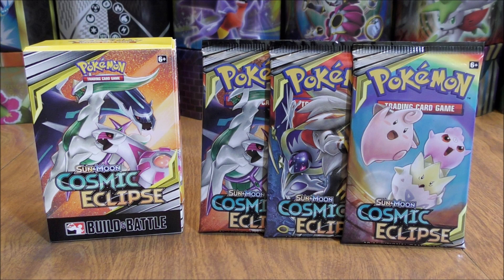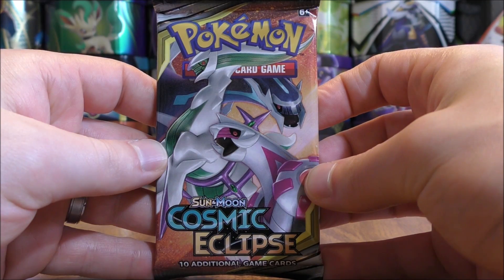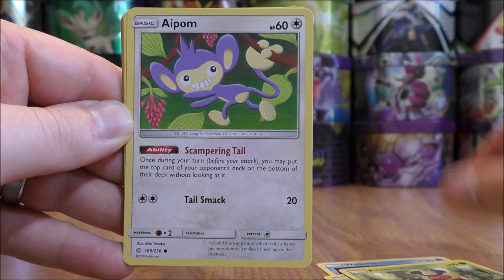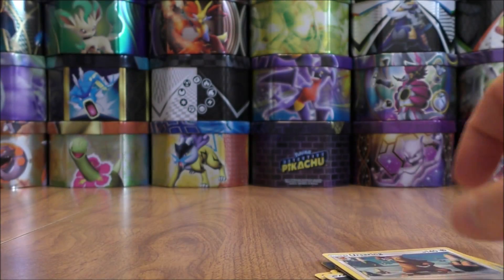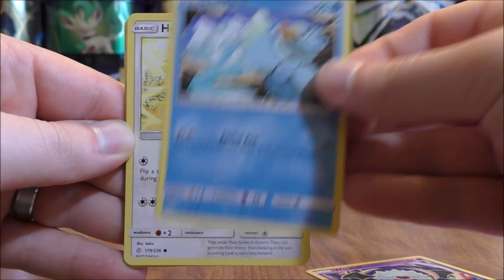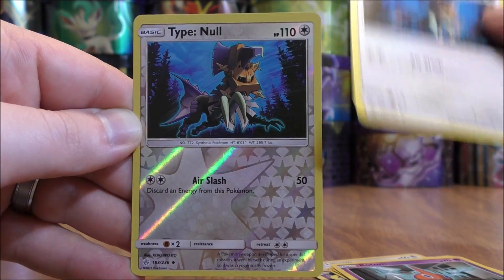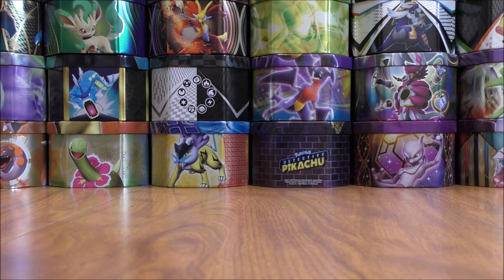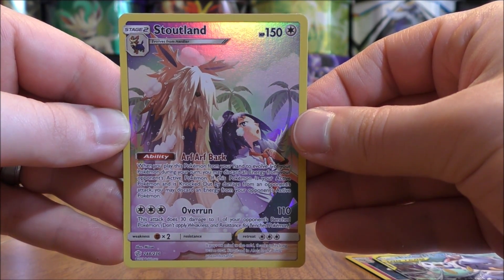Cosmic Eclipse Prerelease Kit + Packs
7 Cosmic Eclipse Pokemon Booster Packs are opened in this video. I purchased these 7 packs at the Prerelease Tournament that I attended at The Dork Den for $30. 4 of the booster packs came from a Prerelease Kit, and the other 3 were pulled from a Booster Box.